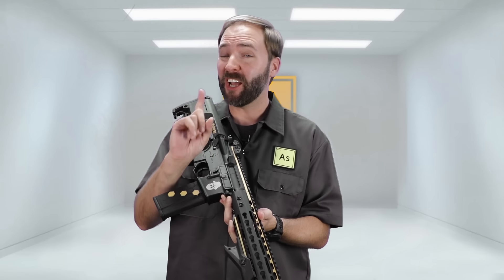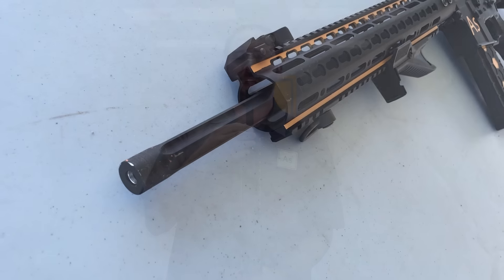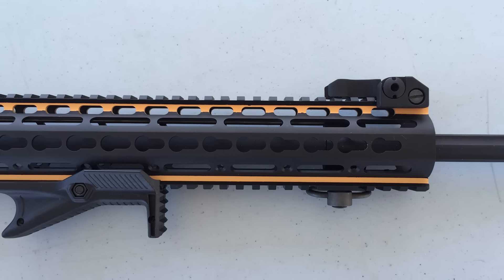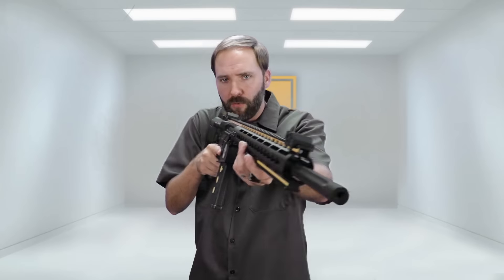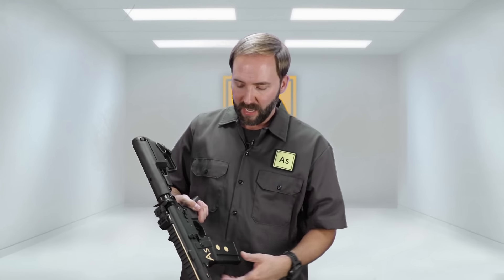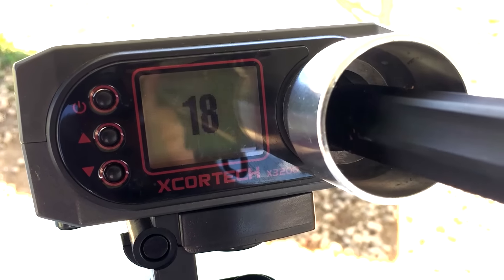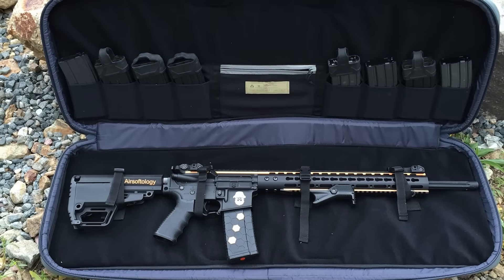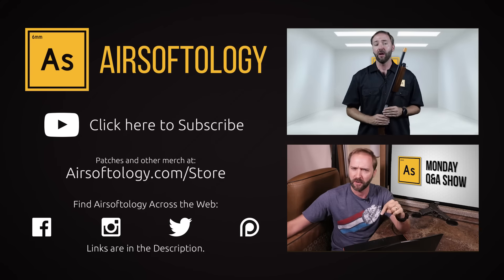My New Custom Airsoft Gun from Thunderkiss NW | Airsoftology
Official Airsoftology product review on the airsoftology custom airsoft gun from Thunderkiss Northwest.

Less of a review and more of a show and tell, Jonathan shares his new custom Airsoftology DMR Airsoft rifle from Thunderkiss NW and talks about what makes this ground-up build different than the other customs out there.